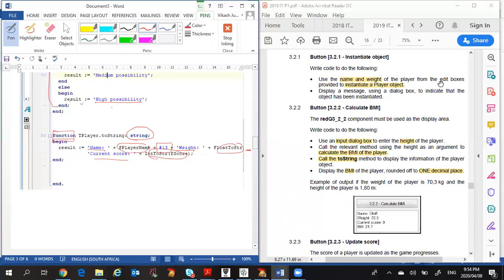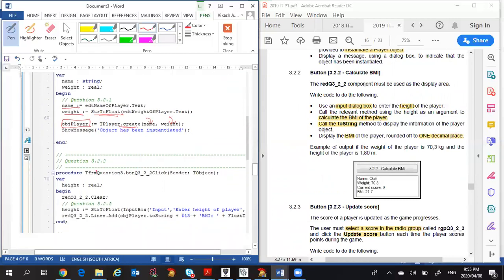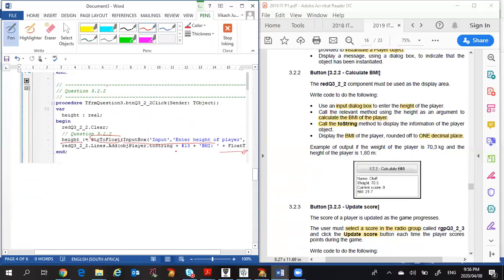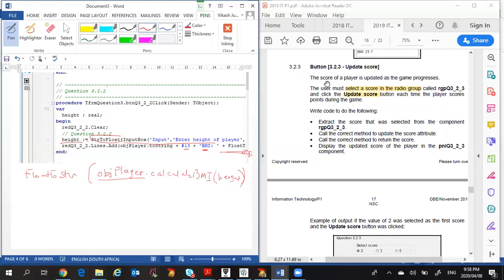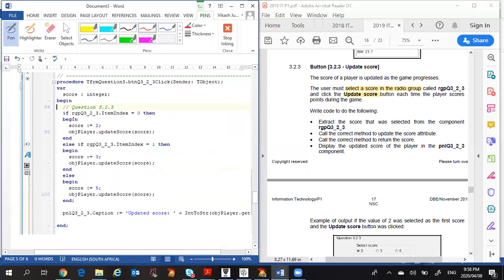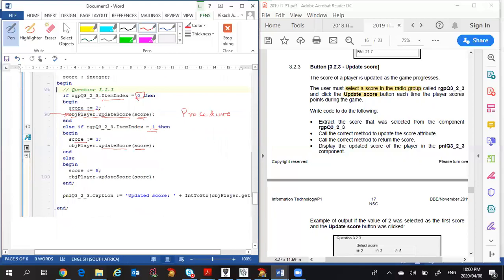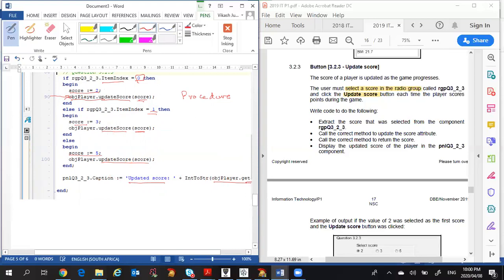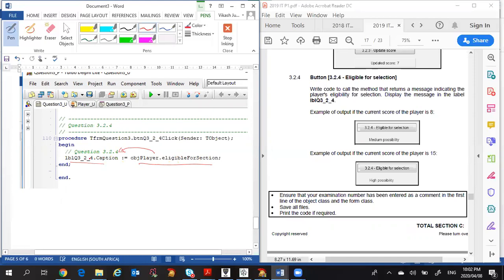Delphi Final Exam Solutions EXPLAINED! | 2019 Question 3 Part 2 | Gr 12 Final Exam Solutions Part 33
This video will complete the outline of the solution for Question 3 of the 2019 IT exam paper on Classes and Objects. The focus of this video is on the form side and it calls the procedures and functions from the class definition.

Timestamps:
0:00 - Question 3.2.1 Solution
0:43 - Question 3.2.2 Solution
3:29 - Question 3.2.3 Solution
6:41 - Question 3.2.4 Solution

📘Looking for more videos only on 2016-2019 Grade 12 Delphi final exam solutions? Check out the playlist IT Grade 12 Delphi 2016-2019 Final Exam Solutions Part 2